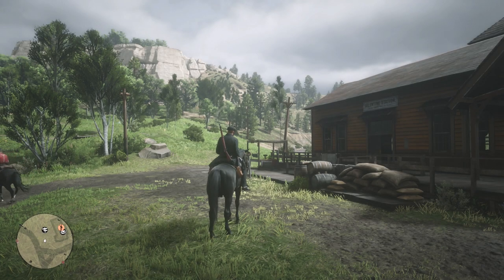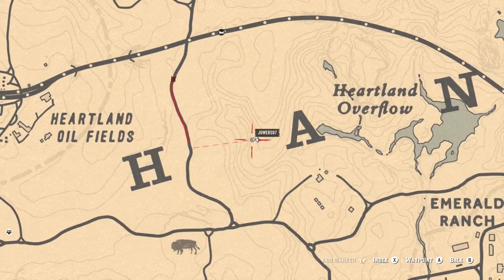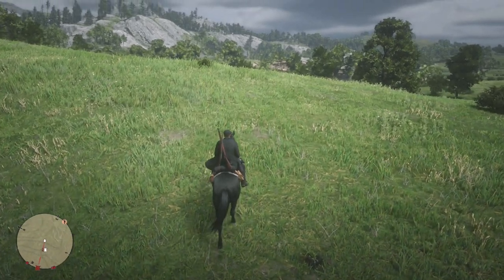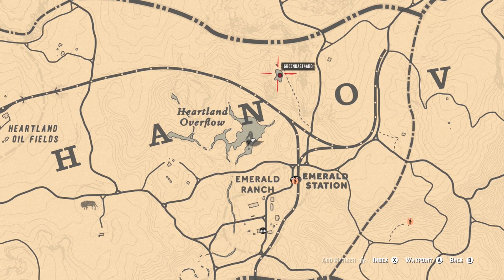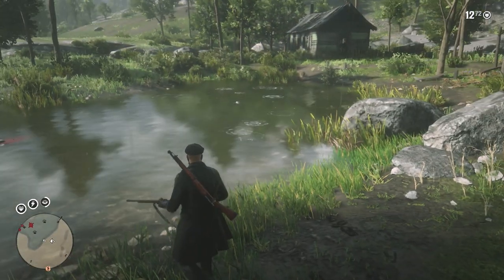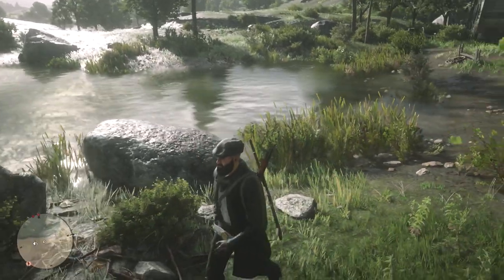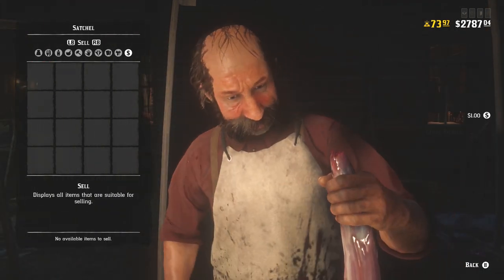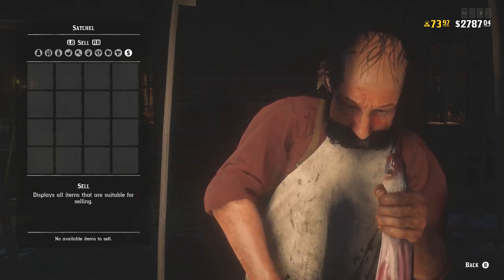THIS ROUTE CAN MAKE YOU $100+ In Red Dead Redemption 2 Online - Red Dead Online Money Method (RDR2)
I've shown a lot of Money Methods in Red Dead Online around Valentine, it is time to show you the route that I do to get $100+ every 30-40 minutes.

The locations I show in this video are all very close together and each one can give you a lot of money. The 1st location will give you Bisons. The 2nd location will give you birds and finally the 3rd location will give you fish. Will all 3 of this locations put together, you will be making yourself at least $100.